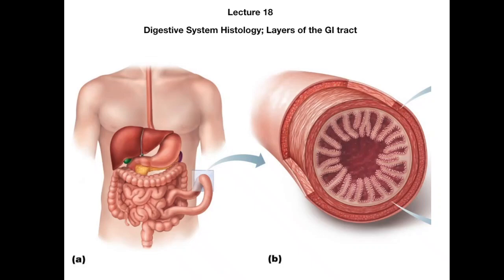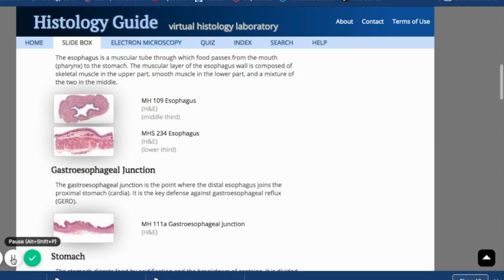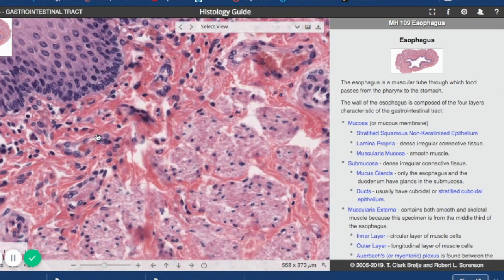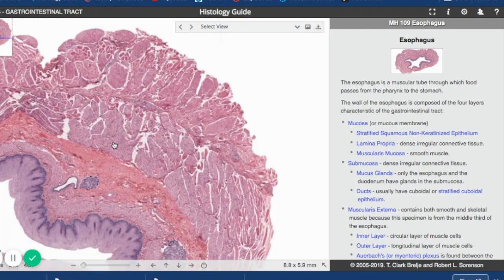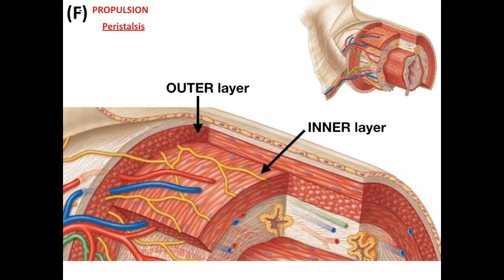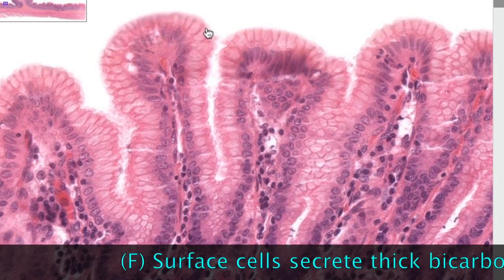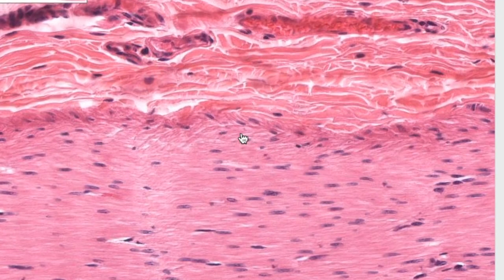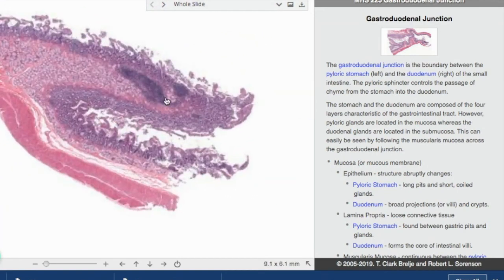Lecture 20.1 Digestive System: Layers; Esophagus to Duodenum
Intro to layers of the gut tube; Walk through the esophagus and stomach

As always, let me know if you catch any inaccuracies!

The Micheal Leboffe Histology atlas is great for a more detailed description if you have that. If not, I highly recommend this site from the Histology site at Southern Illinois University School of Medicine which has very useful overall descriptions and details for lecture content:

They have gems like this, which helps explain why I describe a gland or lymph nodule as "deep to the mucosa" despite it's relative "outer"  location:

"Cautionary note:  Terms such as inside and outside are potentially confusing when used to describe tubular organs.  Context is critical.  Most commonly, inside refers to the lumen of the organ, while outside refers to the portion farthest away from the lumen (i.e., most deeply inside the body).  However, this usage is often inverted when referring to a mucosal epithelium, so that outside refers to the apical surface of the epithelium while inside refers to the basal, connective tissue side. "